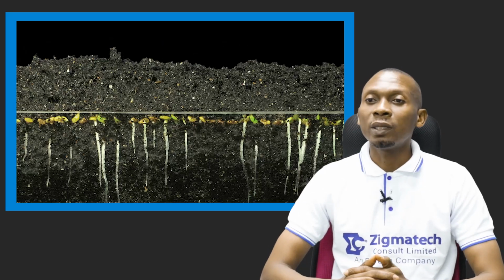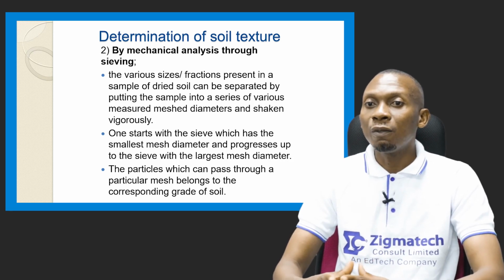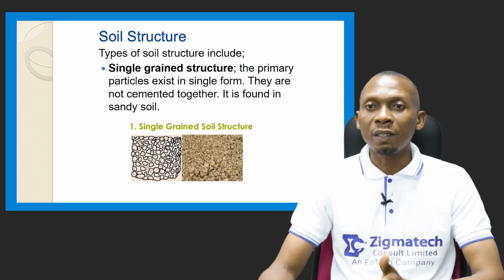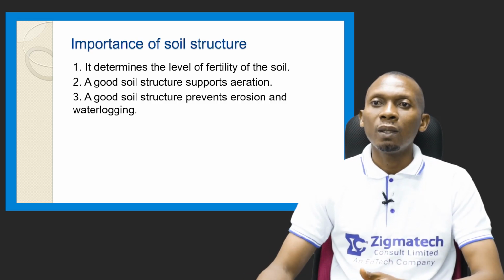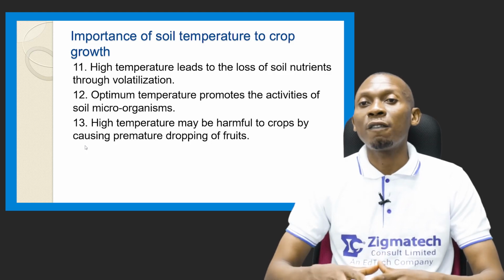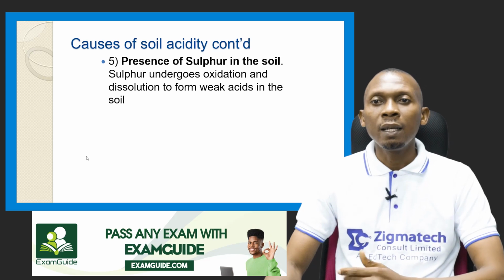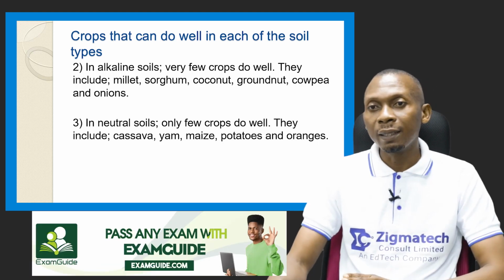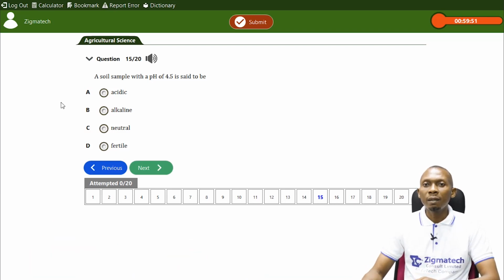TYPES COMPOSITION AND PROPERTIES OF SOIL PART 2 | AGRICULTURAL SCIENCE | EXAMGUIDE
At the end of this lesson, students should be able to:
Highlight the chemical and physical properties of soil
Describe the soil classification
State the importance of soil texture
Explain soil PH and describe the methods of determining soil PH